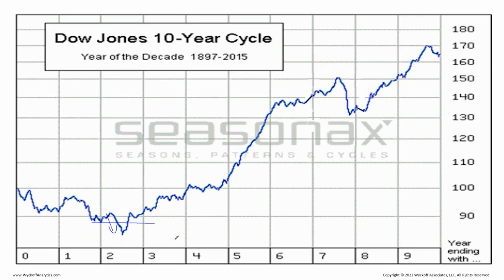High Volatility Market Update - Wyckoff Market Discussion - 5.04.2022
Highly volatile trading ranges can easily whipsaw traders focusing on the character of the up bars. The key is in the result, not the character. We have to be in the "skeptical mode" until a true reversal materializes.